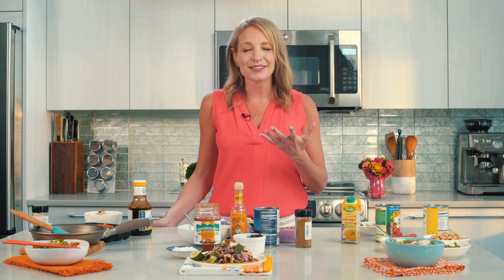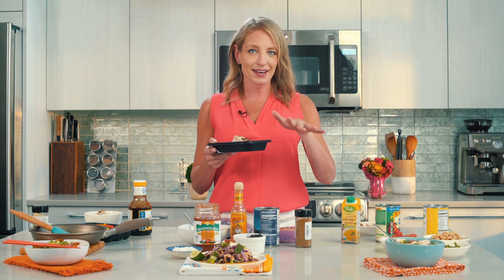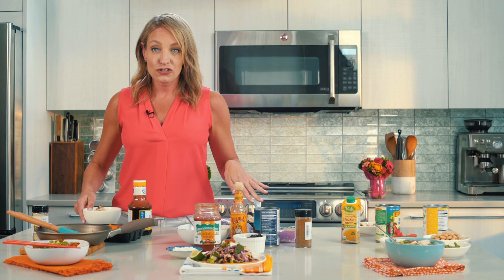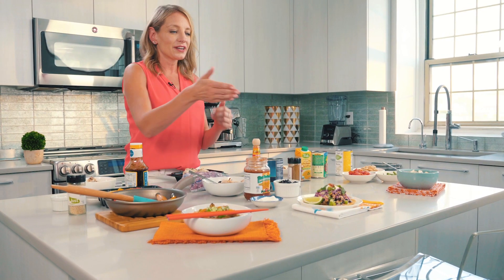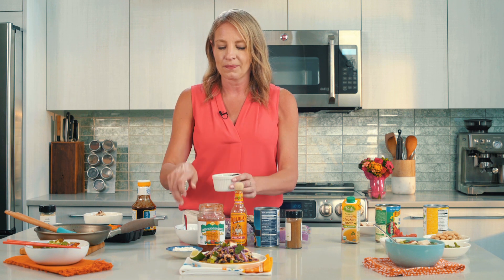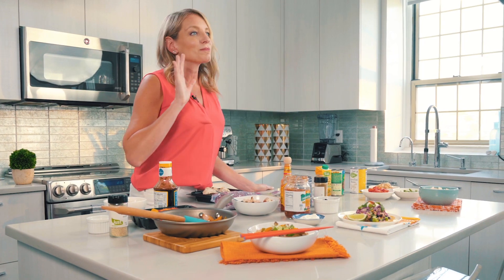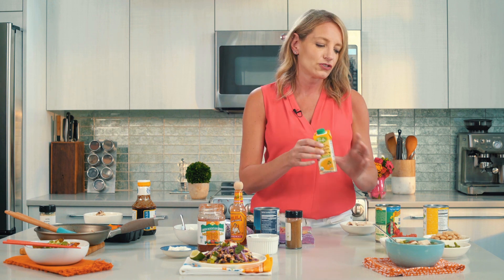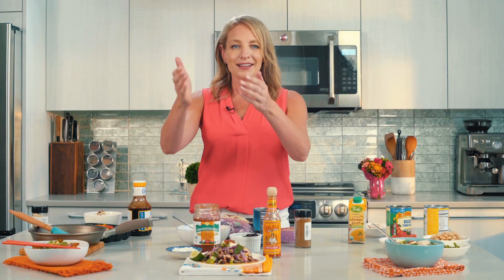Cooking Hacks - Make Once...Eat All Week! Easy Dinner Prep Ideas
Weeknights are busy and it can be hard to find time to make a healthy dinner!  Here Julie shows you how to prep food at the start of the week to use in a variety of fun family dinners...that won't feel like leftovers!